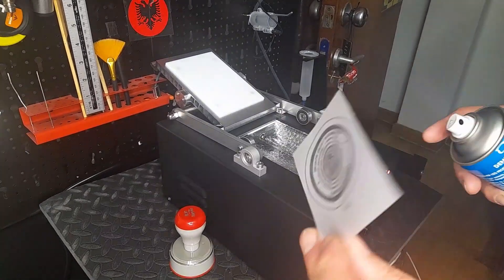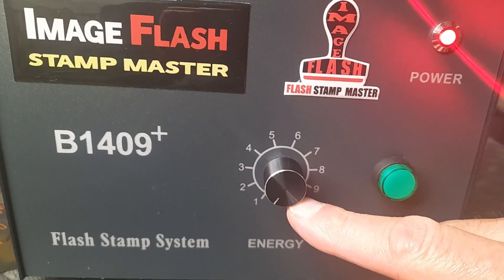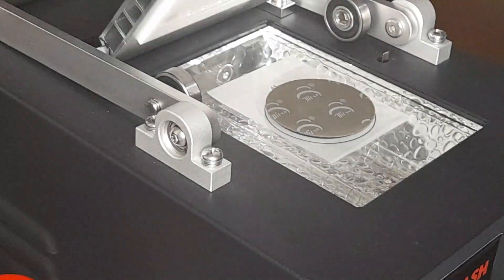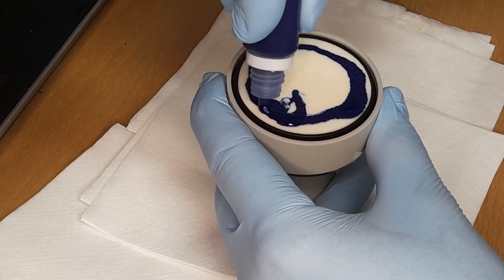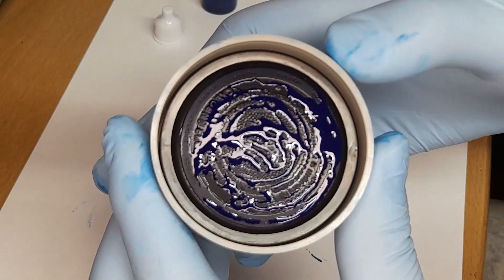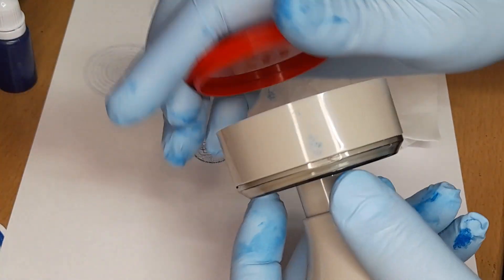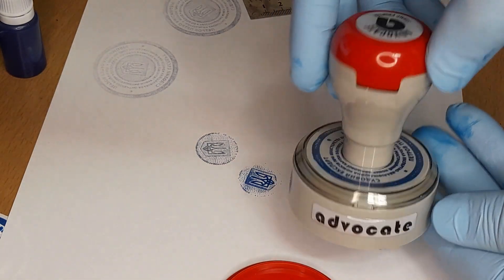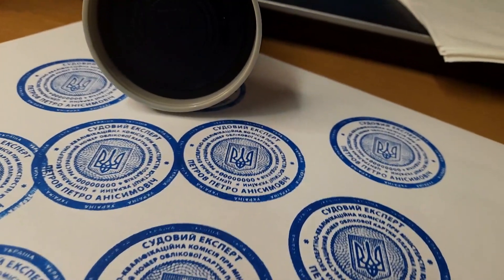FLASH STAMP FOR OFFICIALS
PRODUCING A FLASH STAMP FOR OFFICIALS